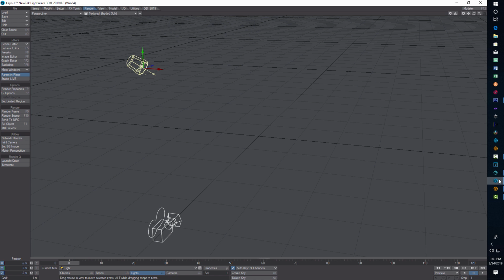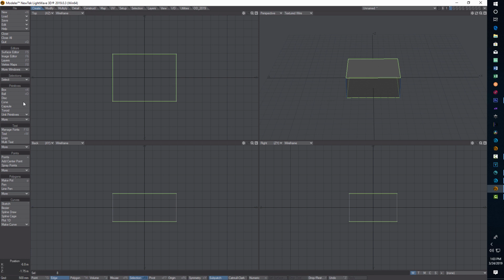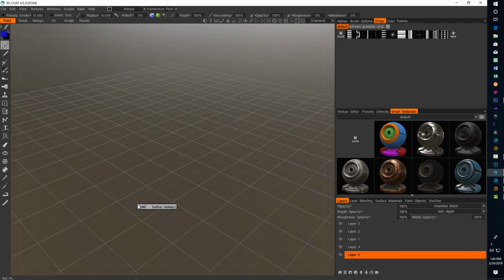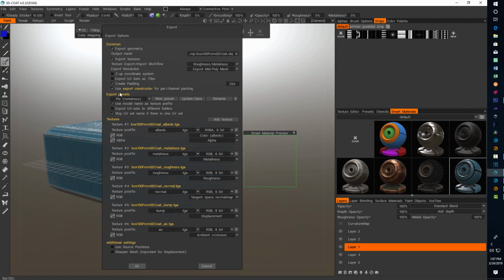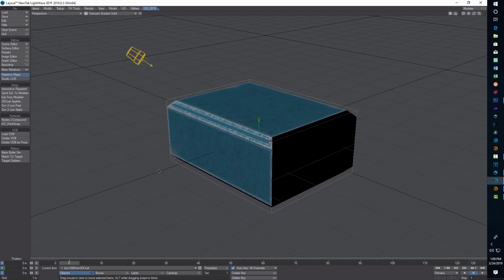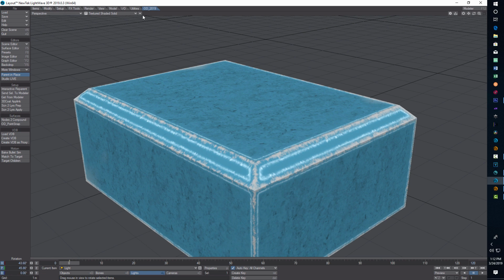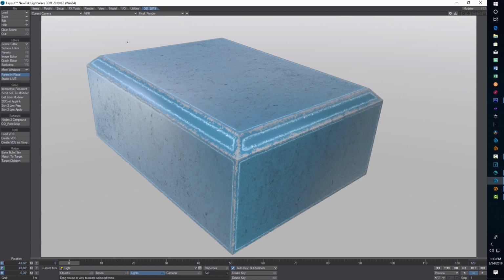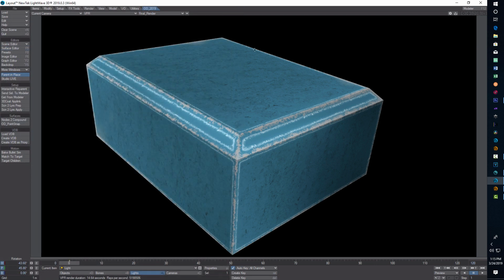LightWave to 3DCoat with OD Tools Applink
Quick tutorial showing how to get a LightWave model in and out of 3D Coat by using OD Tools 3D Coat Applink. OD Tools is a massive toolset specifically designed for LightWave and the Applink is a much appreciated addition to the tool set as of 2019.